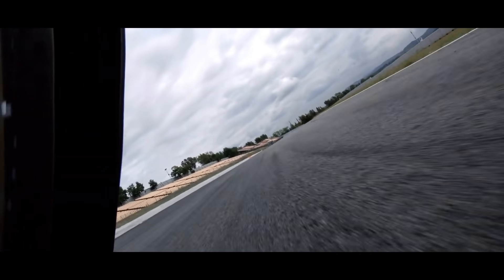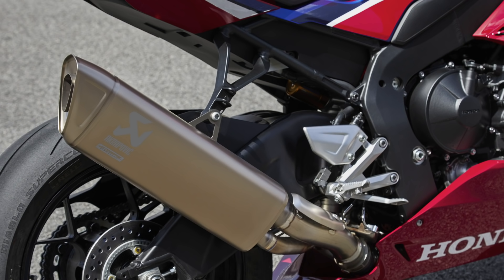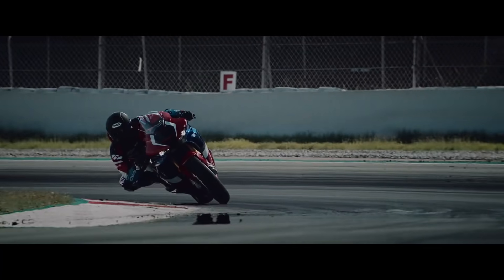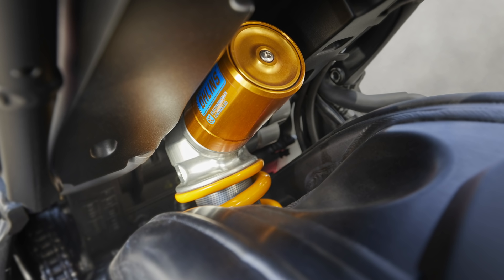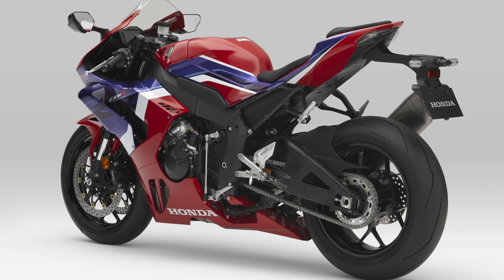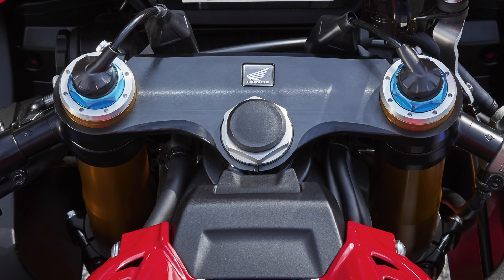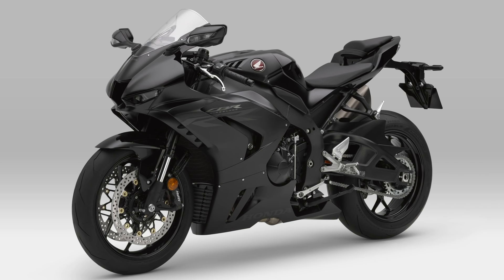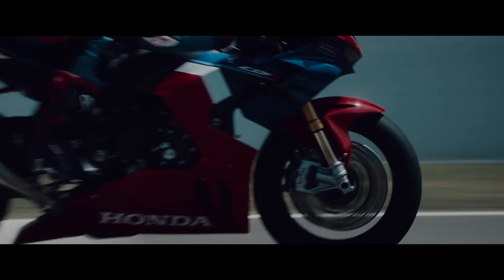NEW 2020 Honda CBR1000RR-R Fireblade and Fireblade SP Announced